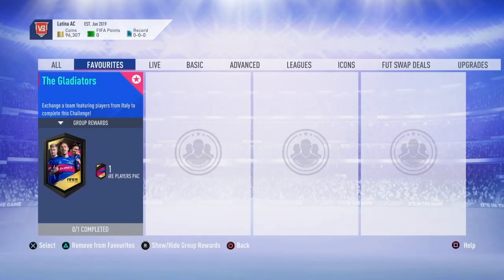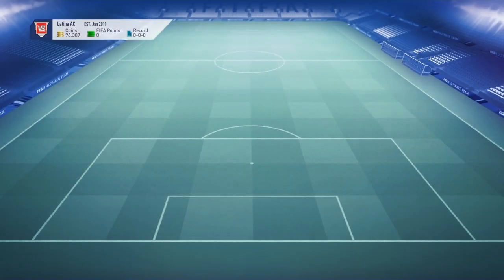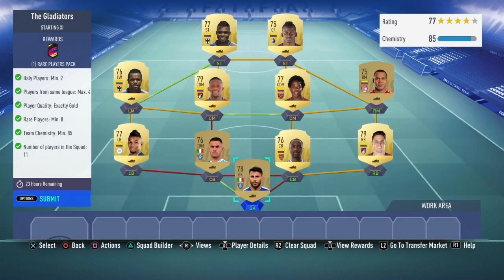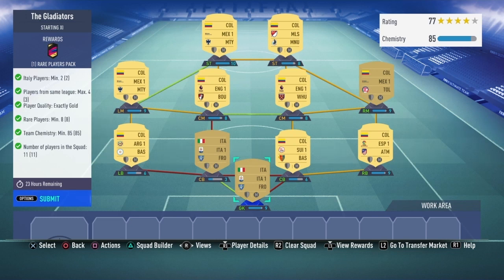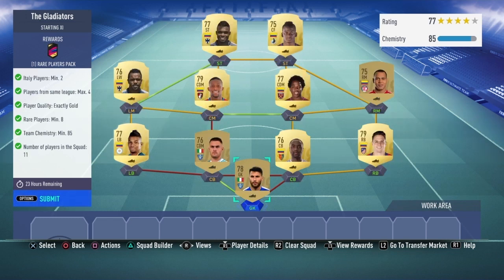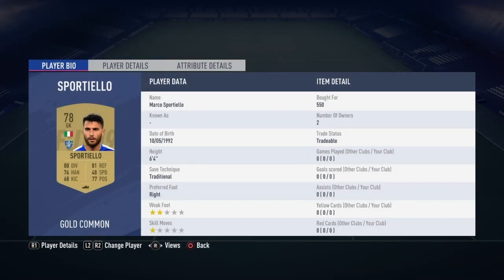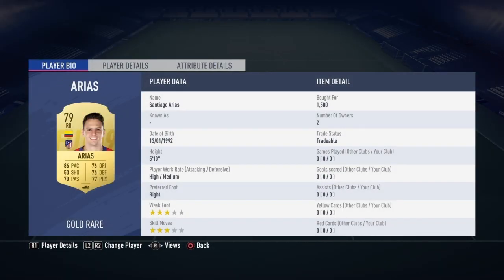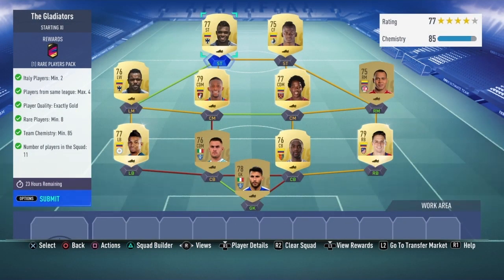THE GLADIATORS SBC (CHEAPEST WAY - NO LOYALTY)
This is the CHEAPEST POSSIBLE WAY for ONLY 7K (NO LOYALTY - FIFA 19 ULTIMATE TEAM) THE GLADIATORS SBC SOLUTION